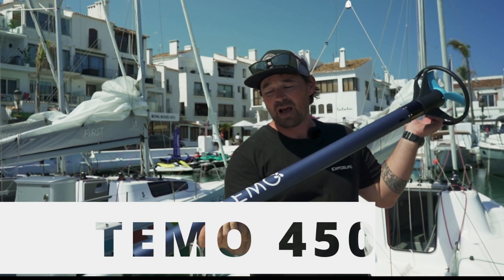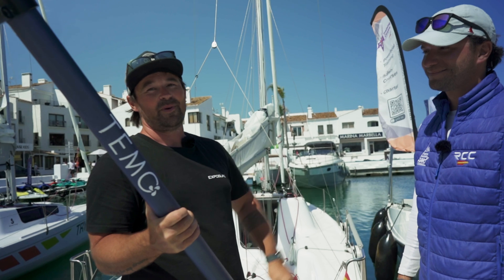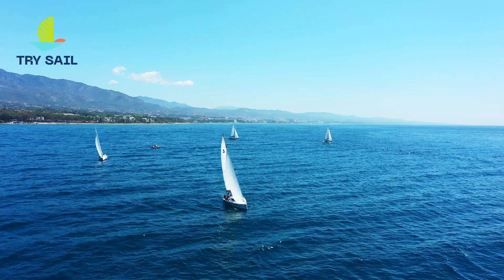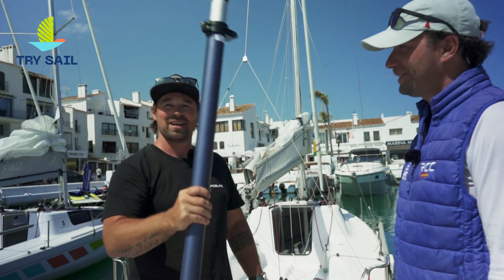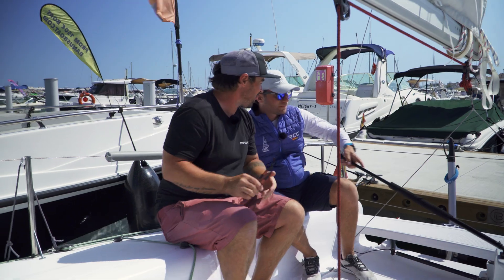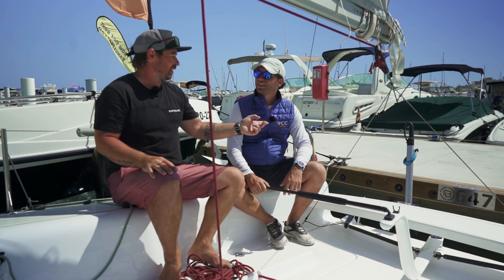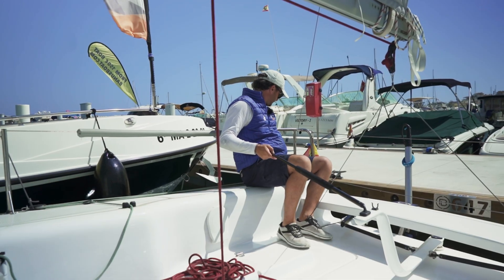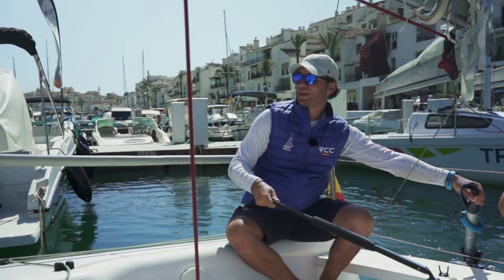Electric Sailing: Stressful Bulls#!t or brilliant?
The limits of electric… We pushed to the max this week when testing the TEMO and Torqeedo electric outboards on a brand new ​⁠​⁠​⁠@BeneteauYachtChannel Beneteau First 24 club racer, day sailer in the stunning bay of Puerto Banús.

Guests: 🎖
J C De Groot; International Racing Skipper~

Products we discussed: 🛒
TEMO 450~

It really helps us build this community and you can help us decide what videos to make next! 🎥